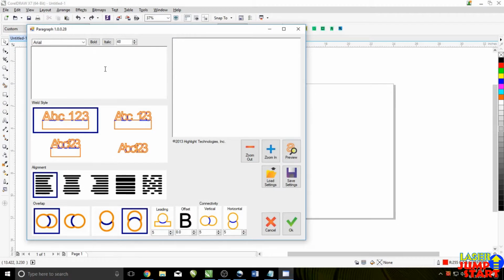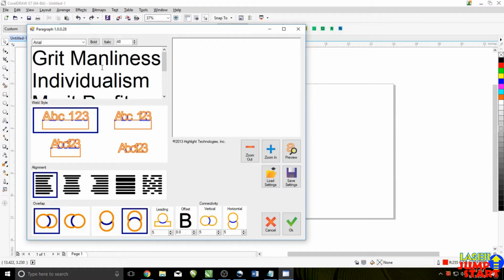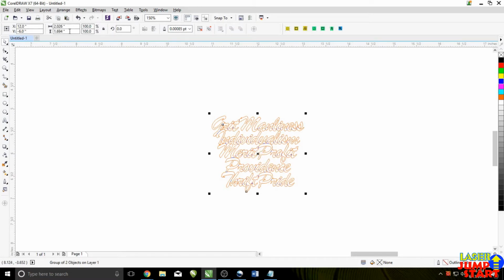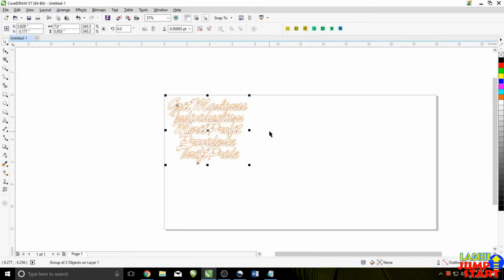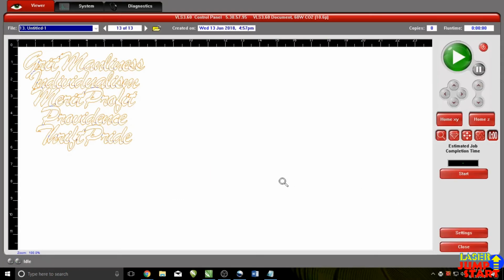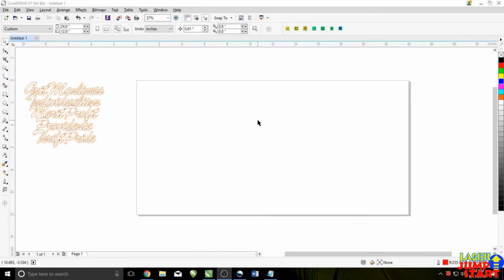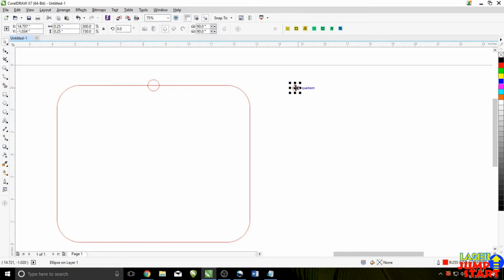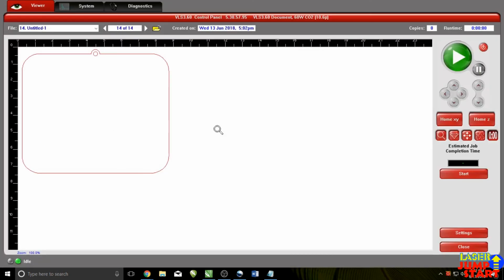Paragraph Program Showcase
A project created from the Paragraph Program from the FrameIt Suite, to help motivate and inspire product ideas.  Project was created in CorelDRAW X7, but none of the features used were exclusive to that version or program considering it's FrameIt.